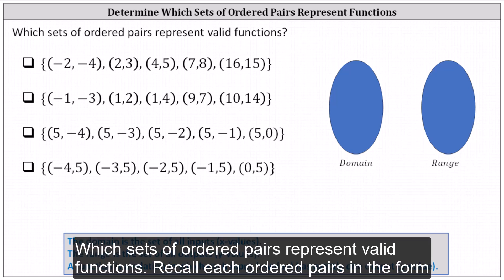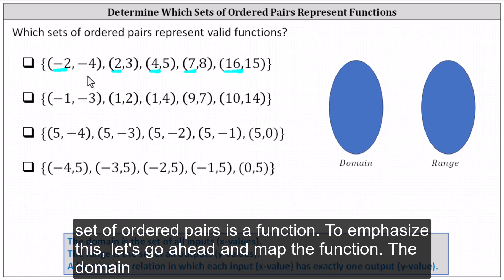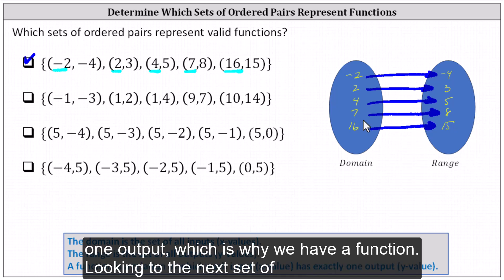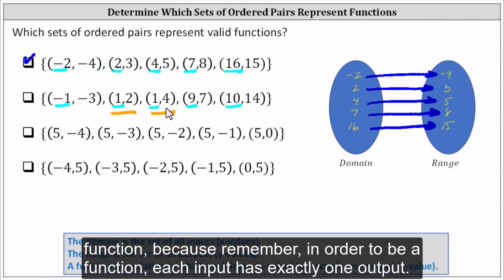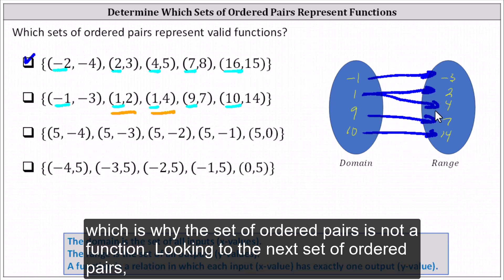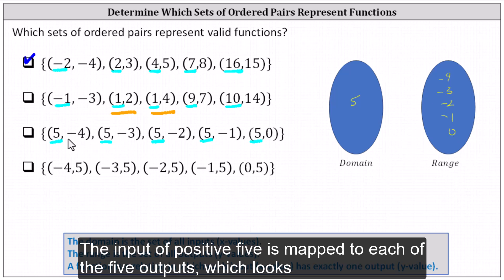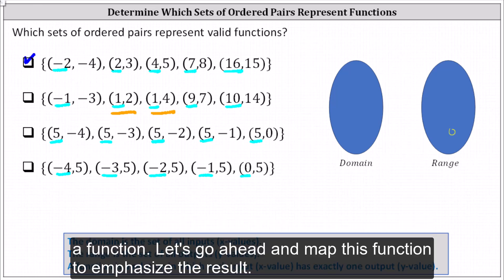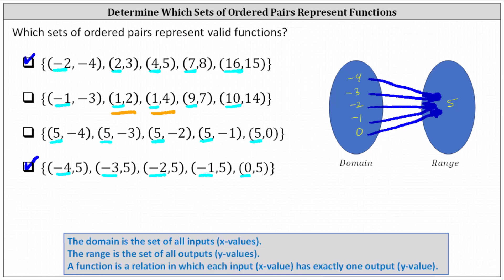Determine Which Sets of Ordered Pairs Represent Functions (Includes Mapping)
This video explains how to determine if the relations given as sets of ordered pairs represent valid functions.